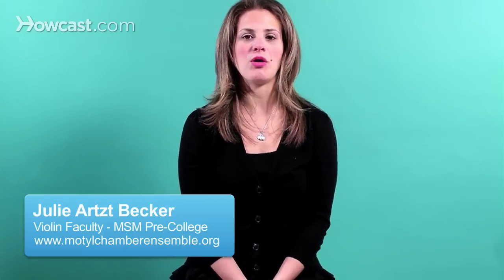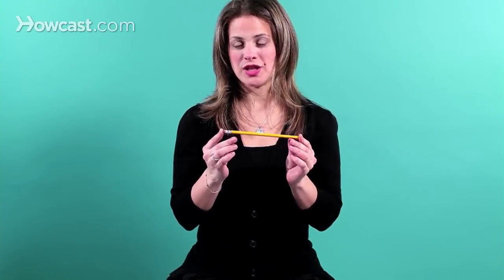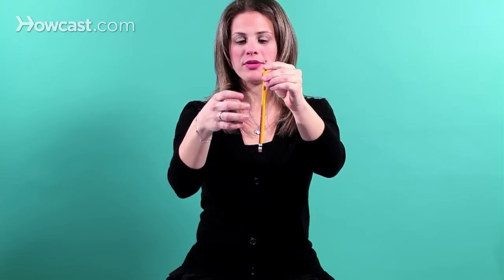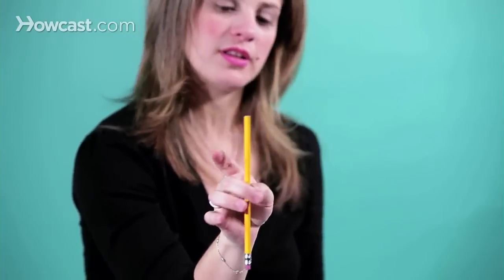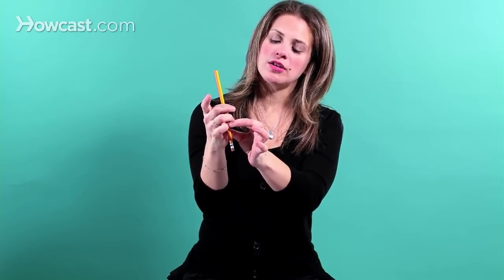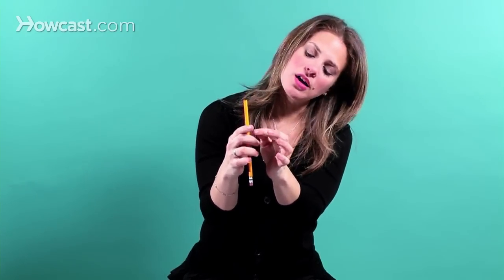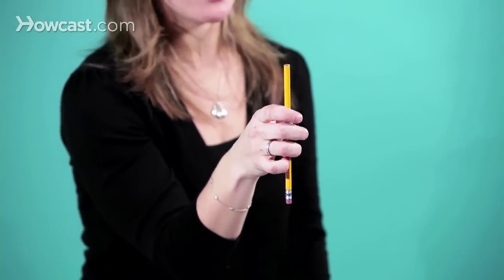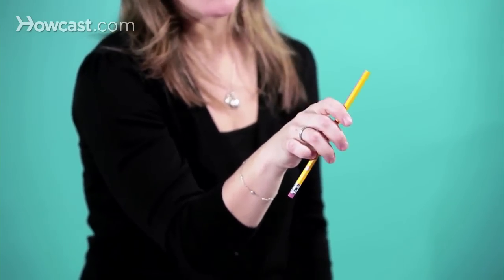How to Do the Pencil Hold | Violin Lessons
501246-How-to-Do-the-Pencil-Hold-Violin-Lessons

Okay, so, you don't always have access to your violin or your bow. So, instead of using your bow to practice your bow grip, you can use a pencil; whether you're in school or at work.

So, you take a pencil and you pretend you're holding a cup. And you put the thumb and the middle finger around, right across from each other, like so. Make sure your thumb is bumpy. And again, we did this in the previous video of how to hold the bow. And then, you put your ring finger down, your pinky on top, nice and rounded and curled, and then your index finger right below the first knuckle crease, in between the first and second knuckle crease, like this.

And then, you just stay like this for as long as you can, because if you're first practicing your bow grip, it's important to get this feel. So, if you're just watching TV, or you're in class, you can practice it and just hold it like this, and make sure that all the fingers are in the right spots. So, that's the way to practice your pencil-hold bow grip.